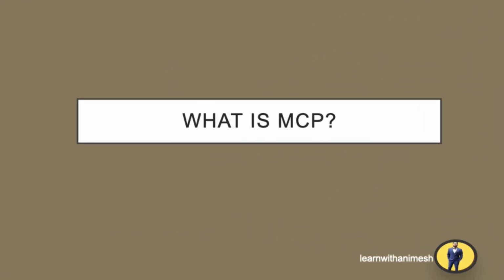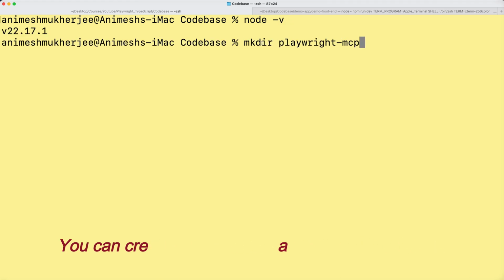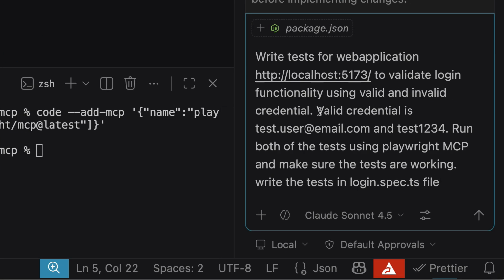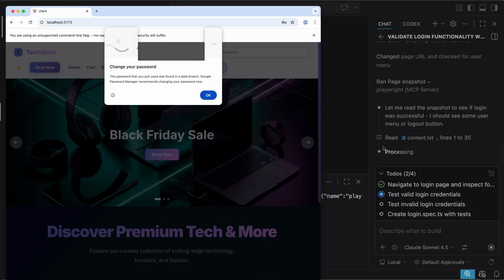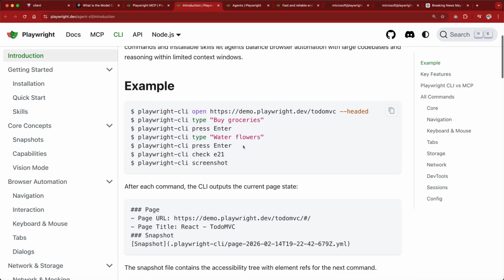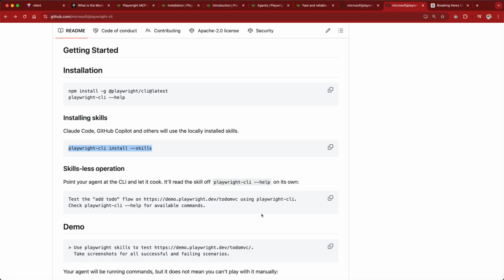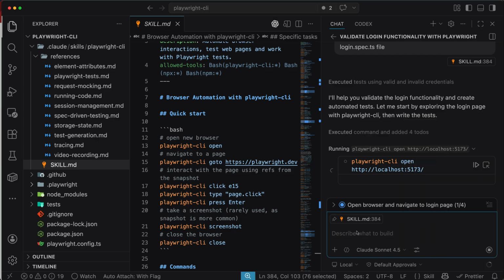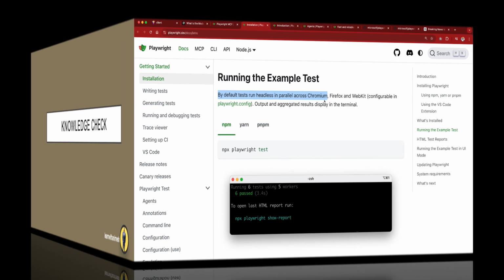Learn Playwright MCP and Playwright CLI | Learn Playwright using TypeScript Full Course | Part 23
Welcome to Part 23 of our comprehensive Playwright TypeScript course! In this tutorial, we compare Playwright MCP and the Playwright Agent CLI to help you understand how AI coding agents can automate browser interactions via MCP tool calls or concise shell commands.

Need a one-on-one session?

[ TIMESTAMPS ]

0:00 - Introduction
0:12 - Table of Contents
0:21 - What is LLM?
1:03 - What is MCP
2:28 - Playwright MCP
9:46 - Playwright CLI
10:44 - Playwright MCP vs Playwright CLI
17:07 - Knowledge Check
17:21 - Conclusion

🎭 What is Playwright MCP?
Playwright MCP provides browser automation through the Model Context Protocol. It lets LLMs and AI coding tools interact with web pages using structured accessibility snapshots instead of relying only on screenshots or vision models.

🔍 How Playwright MCP Works
The MCP server returns accessibility snapshots with roles, text, and element references such as ref=e5. The AI can use these refs to type, click, check boxes, navigate pages, inspect UI state, and interact with applications more reliably.

🛠️ How to Install and Use Playwright MCP
You will learn the standard MCP configuration using npx @playwright/mcp@latest, plus setup options for VS Code, Cursor, Claude Code, Claude Desktop, Windsurf, and other MCP-compatible clients.

⚙️ Playwright MCP Features
We cover navigation, clicking, typing, screenshots, keyboard and mouse actions, dialogs, tabs, direct Playwright code execution, network monitoring, route mocking, console messages, cookies, localStorage, and storage state.

🧩 Playwright MCP Configuration
You will learn about headless and headed mode, browser selection with --browser, persistent and isolated user profiles, config files, storage state, and standalone HTTP server mode using --port 8931.

⌨️ What is Playwright CLI?
The Playwright Agent CLI gives coding agents token-efficient browser automation commands such as playwright-cli open, snapshot, click, type, screenshot, tracing, sessions, and storage commands.

🚀 How to Install and Use Playwright CLI
You will learn commands such as npm install -g @playwright/cli, playwright-cli install --skills, playwright-cli open, playwright-cli snapshot, playwright-cli click, and playwright-cli screenshot.

⚖️ Advantages of Playwright CLI over Playwright MCP
Agent CLI can be better for codebase-heavy workflows because it produces compact output, supports skills, keeps browser sessions alive through a daemon, uses accessibility refs, and works naturally in shell-command-based coding-agent loops.